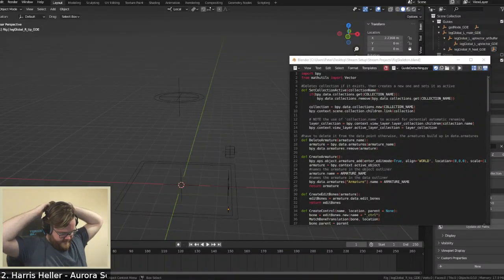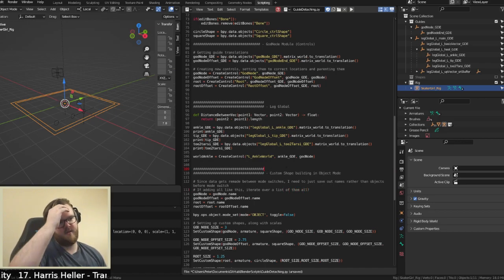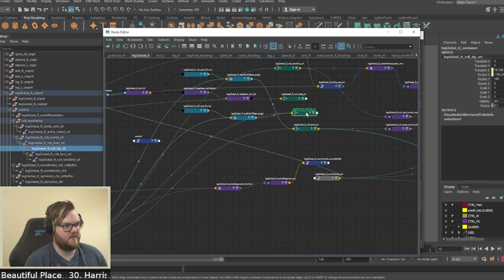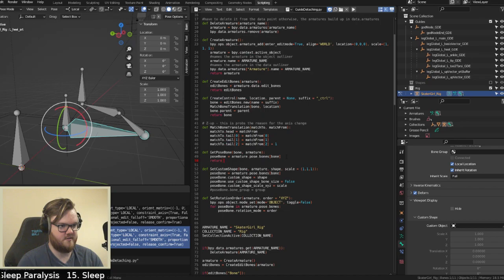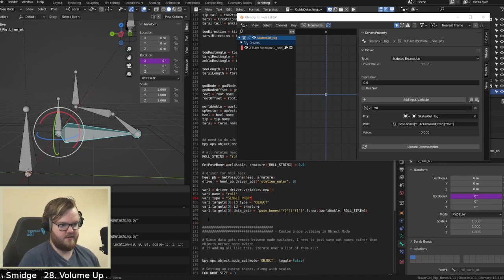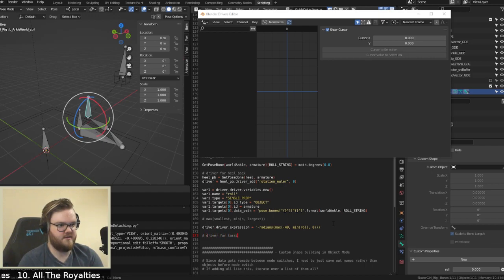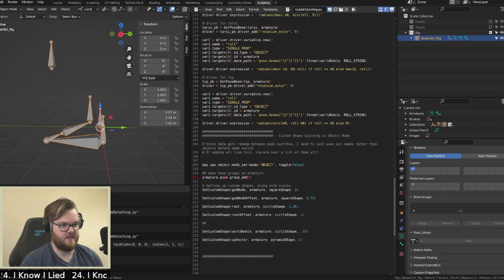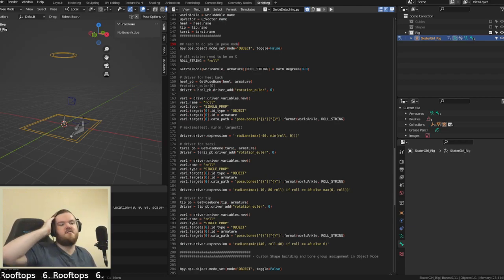Tried inventing IK, only invented Disappointment! - DATT - 21/07/22